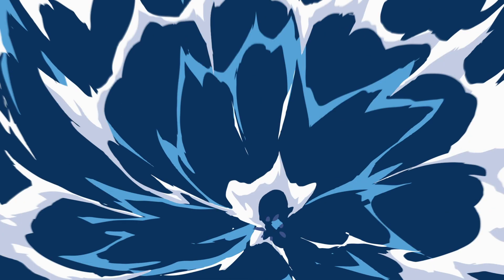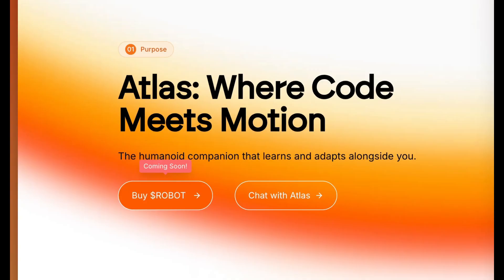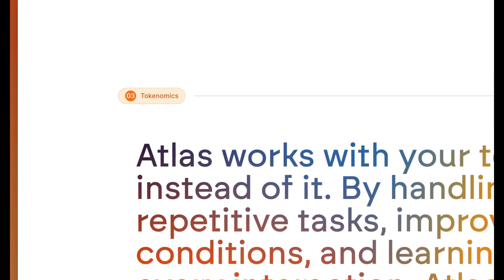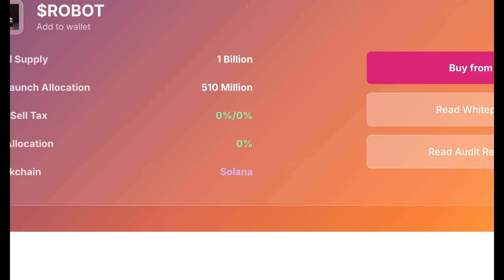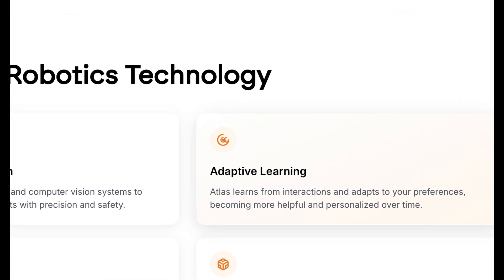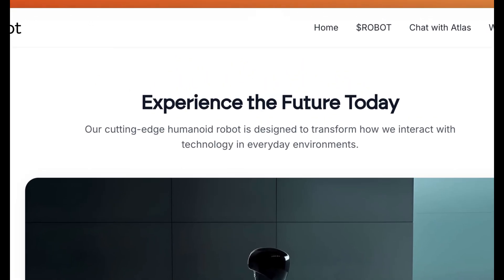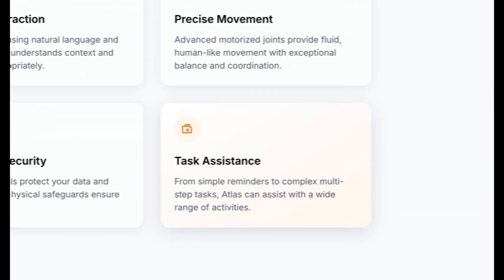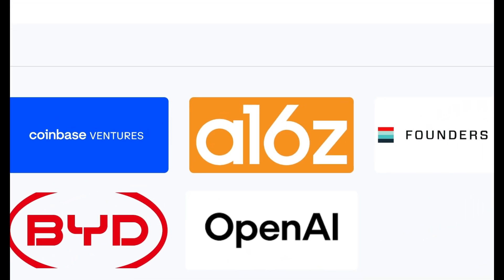PULSE ROBOT IS YOUR HUMANOID COMPANION!!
Pulse Robots is revolutionizing human‑robot interaction with its cutting‑edge humanoid robot platform, built at the intersection of robotics and financial technology. Designed by a Singapore‑based team since 2023, these powerful robots make AI integration practical for everyday environments.